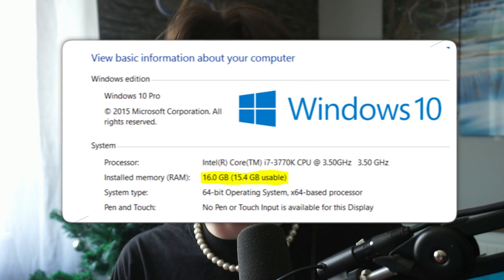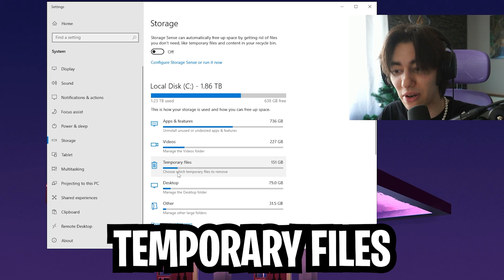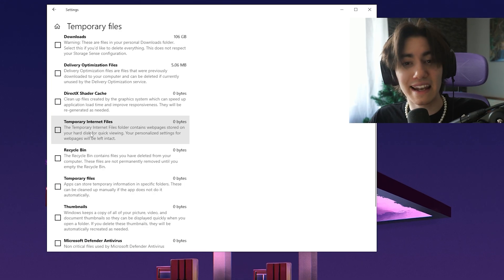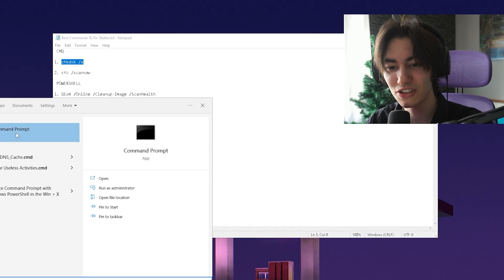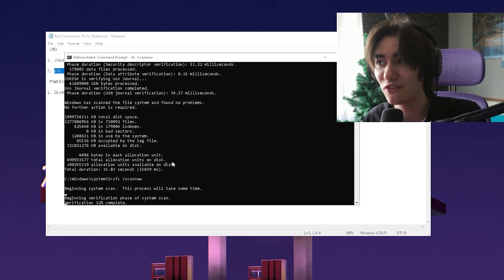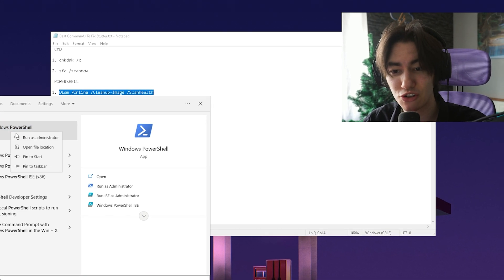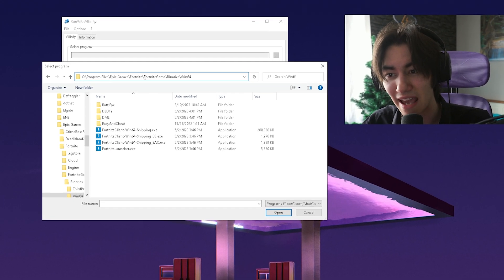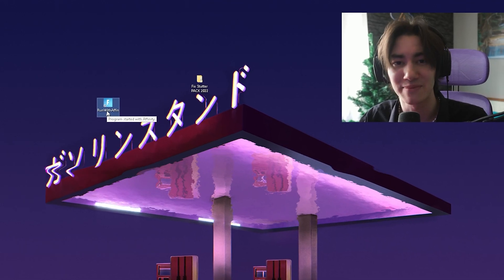How To FIX FPS Drops & Stutters In Fortnite! (Best Methods)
In this video, I'm going to teach you the best methods for fixing FPS drops and stutters in Fortnite. FPS drops and stutters can be really frustrating, but with the right methods, they can be fixed quickly and easily!

In this video, I'm going to teach you a range of methods for fixing FPS drops and stutters in Fortnite. From optimizing your computer to changing your graphics settings, I'll show you the best ways to fix FPS drops and stutters in Fortnite. Whether you're having trouble playing the game or just want to improve your performance, this video is for you!

► Title: How To FIX FPS Drops & Stutters In Fortnite! (Best Methods)

Fix FPS Drops (0:00)
Usable Ram Check (0:20)
Refresh These Files (0:47)
Fps Drops Fix Pack (1:34)